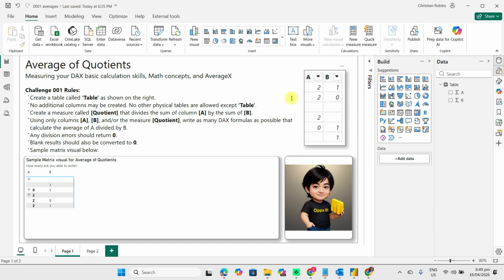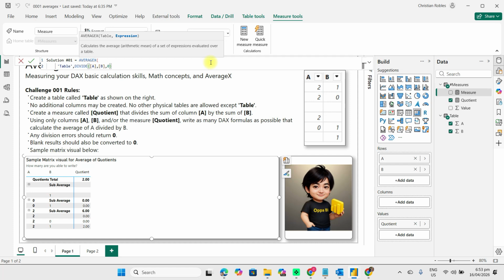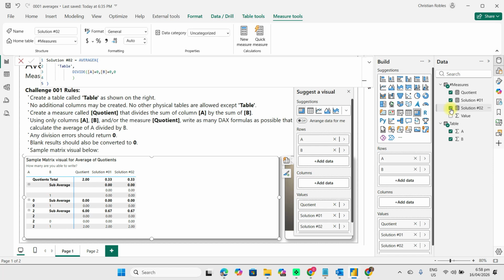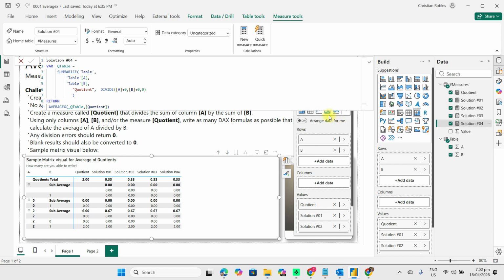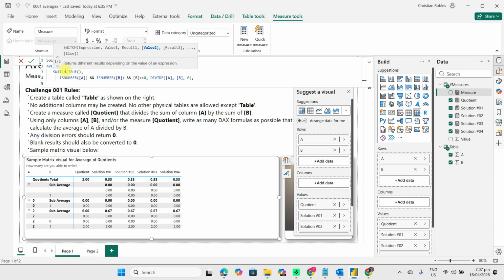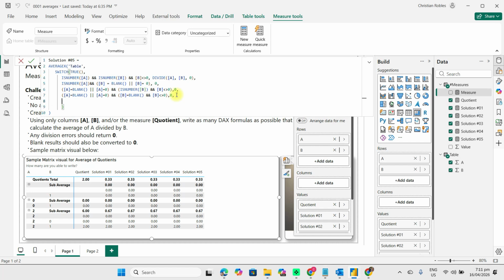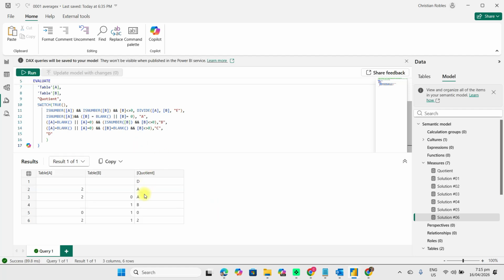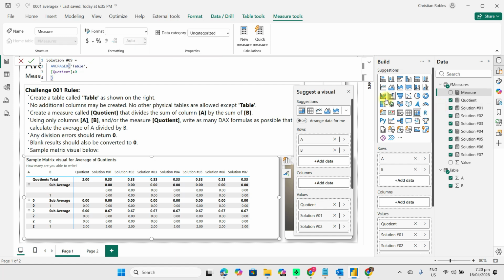Average of Quotients using DAX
Challenge 001 Rules:
Create a table called 'Table' as shown on the right.
No additional columns may be created. No other physical tables are allowed except 'Table'.
Create a measure called [Quotient] that divides the sum of column [A] by the sum of [B].
Using only columns [A], [B], and/or the measure [Quotient], write as many DAX formulas as possible that calculate the average of A divided by B.
Any division errors should return 0.
Blank results should also be converted to 0.
Sample matrix visual below: